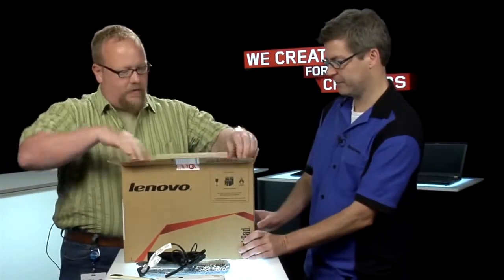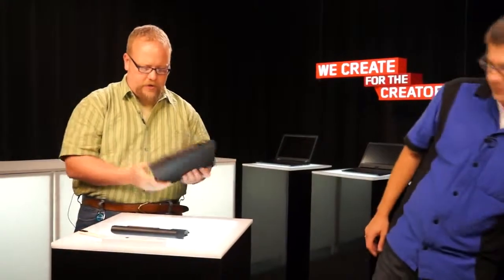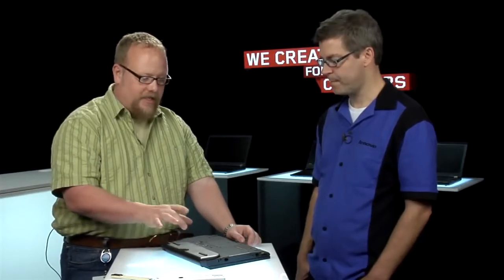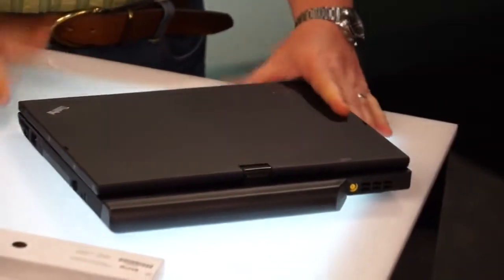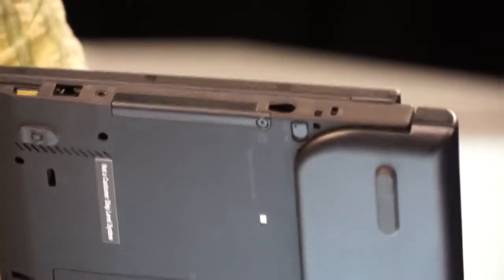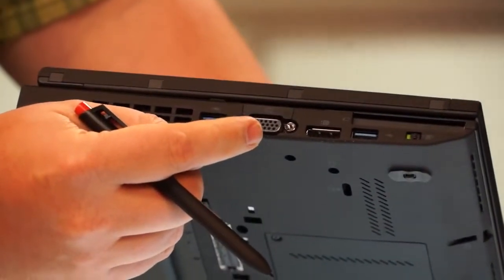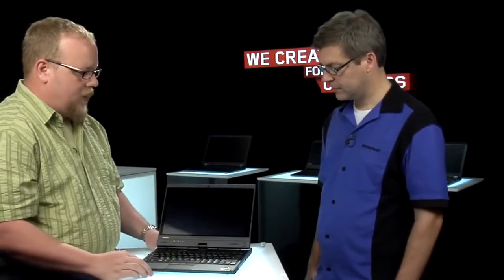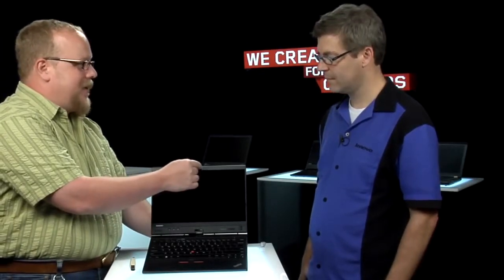Lenovo Unboxed ThinkPad X230t convertible tablet (engl.)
Nähere Informationen zu Lenovo Convertibles finden Sie auch auf unserer